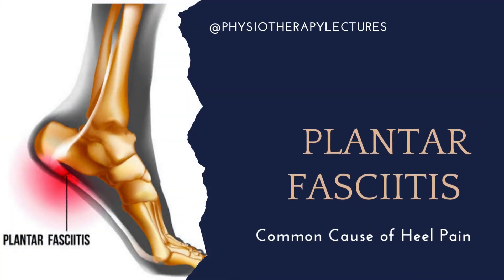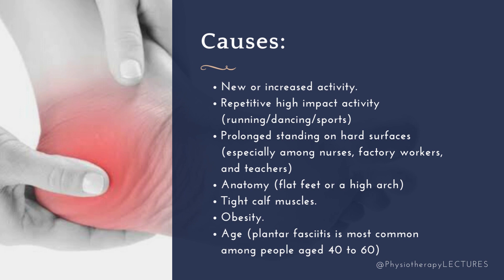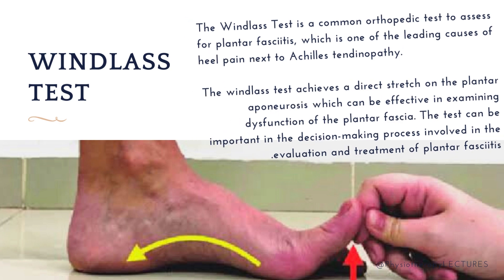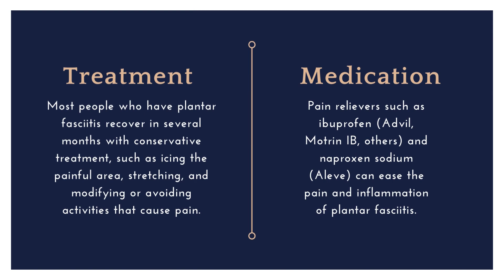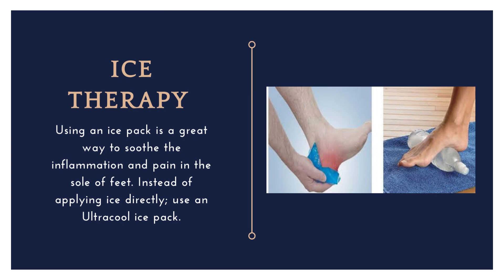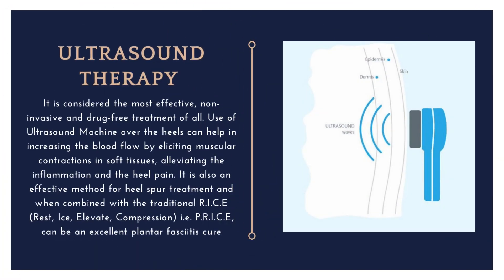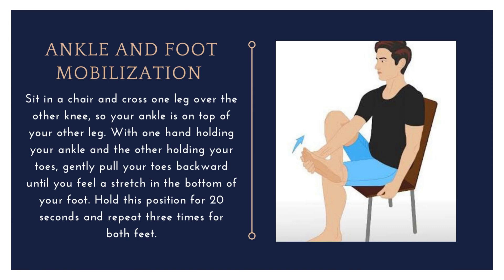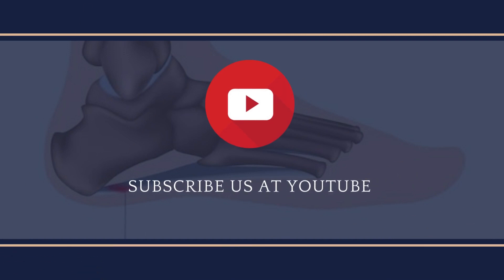PLANTAR FASCIITIS | HEEL PAIN | FOOT PAIN | CLINICAL PHYSIOTHERAPY |physiotherapyLECTURES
This video will explain all the points that a physiotherapist should know. Moreover, it will help those who started clinical practice about the modalities that can be used and which exercises can be performed.